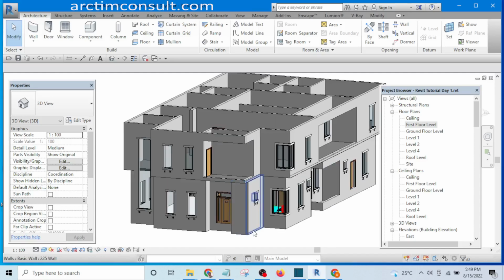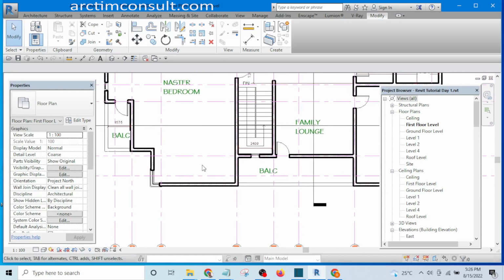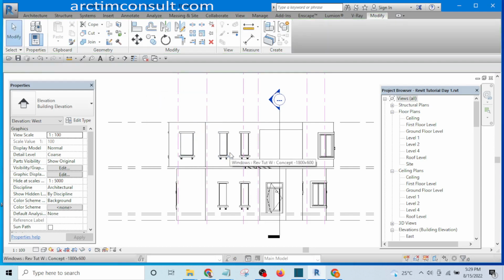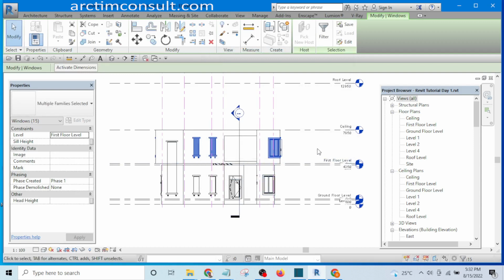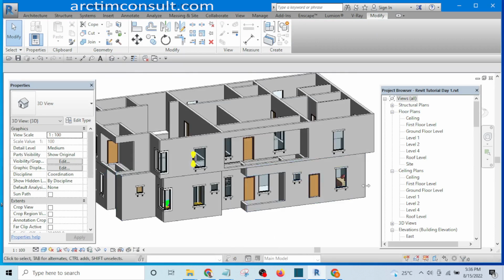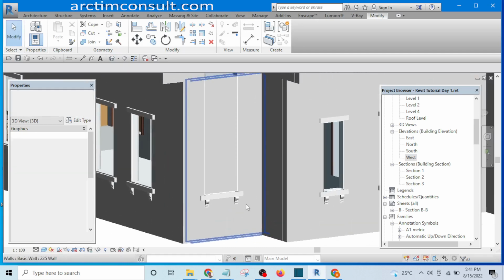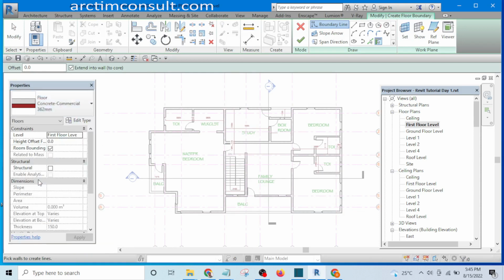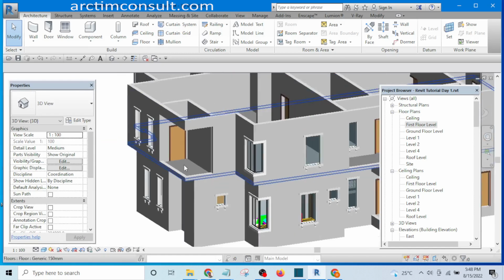Day 09 how to place windows on first floor in revit